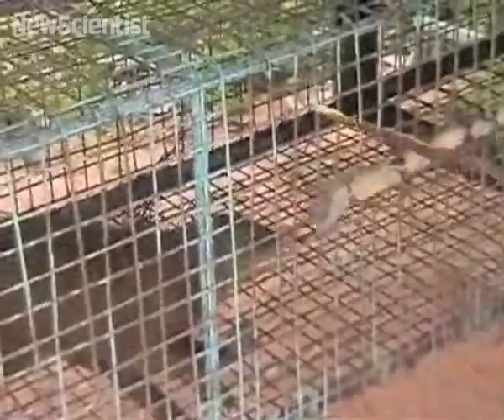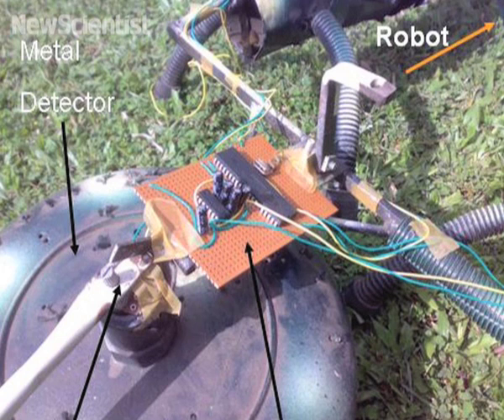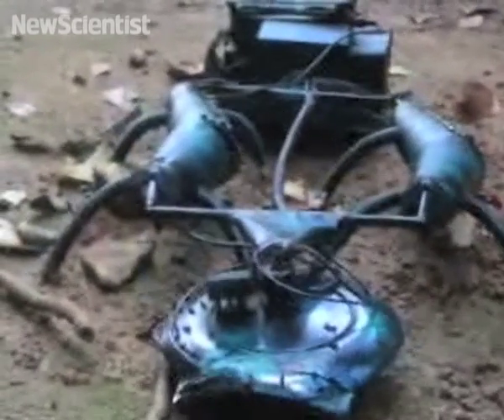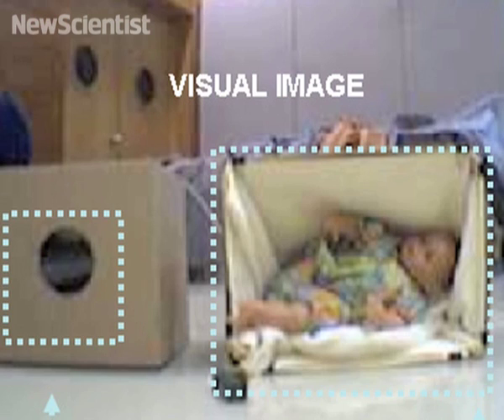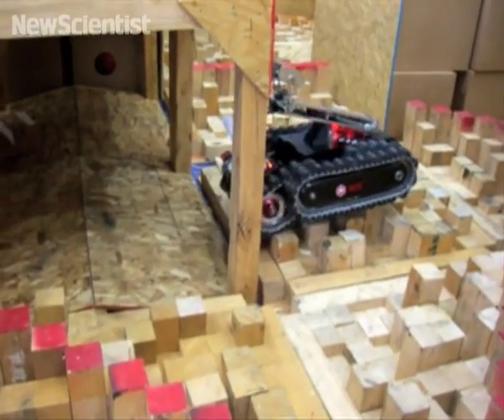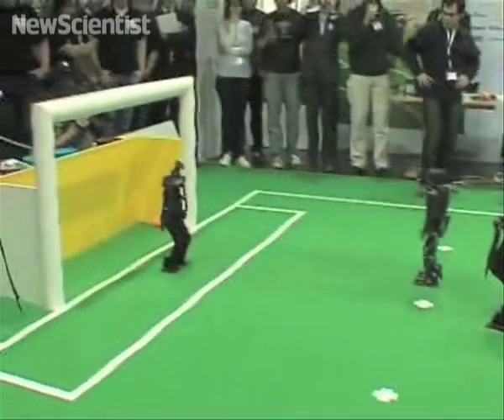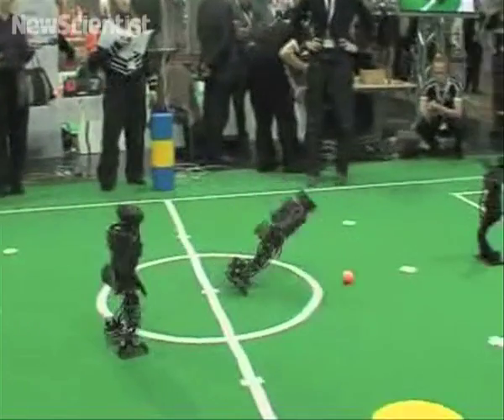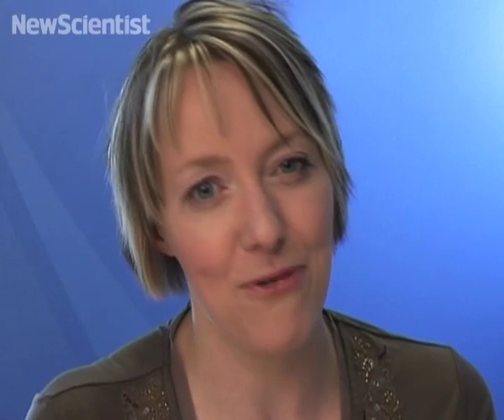New Scientist video round-up - April 25, 2008